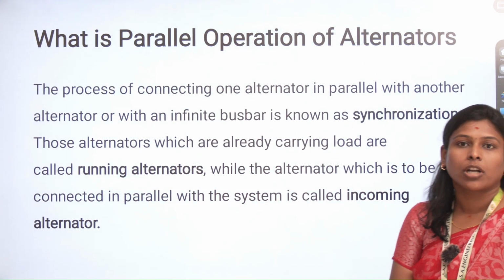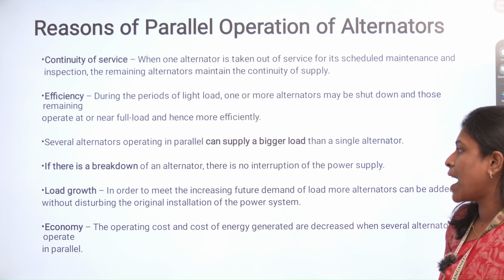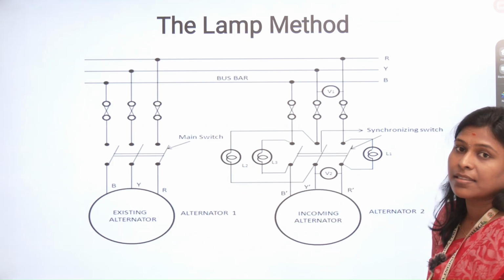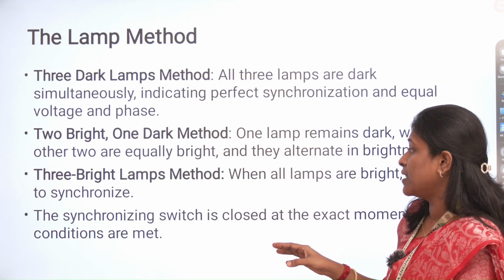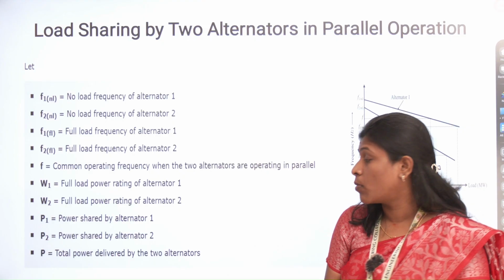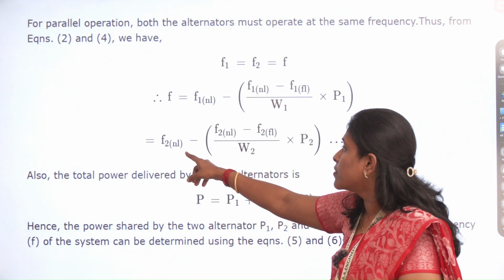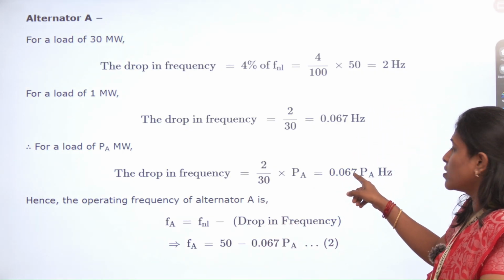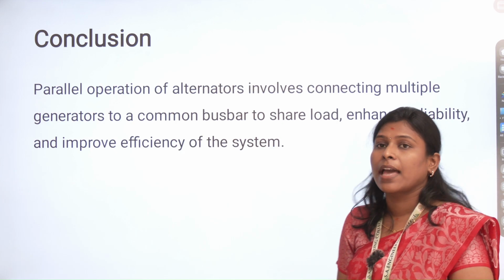GATE CLASS 2025 - 2026 - ELECTRICAL MACHINES - OPERATION OF ALTERNATORS - Ms.K.PRADEEPA - S.A.E.C.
GATE CLASS 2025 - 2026 - ELECTRICAL MACHINES - OPERATION OF ALTERNATORS - Ms.K.PRADEEPA - ASSISTANT PROFESSOR - DEPARTMENT OF ELECTRICAL AND ELECTRONICS ENGINEERING - S.A. ENGINEERING COLLEGE, CHENNAI.